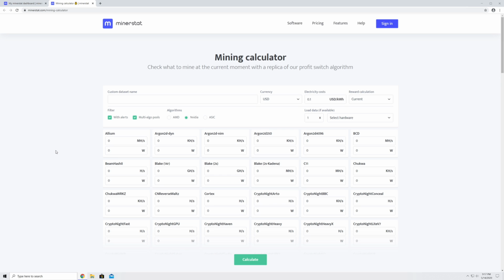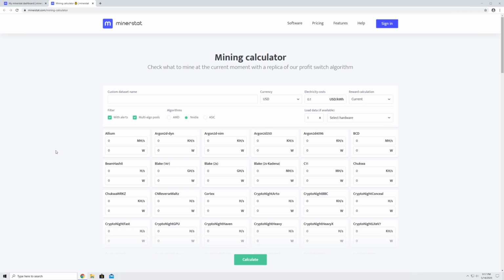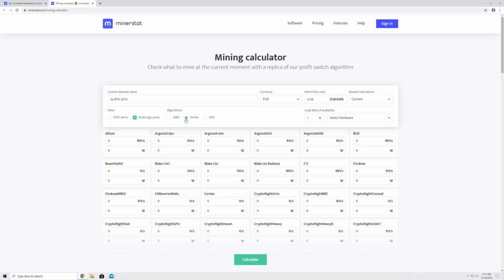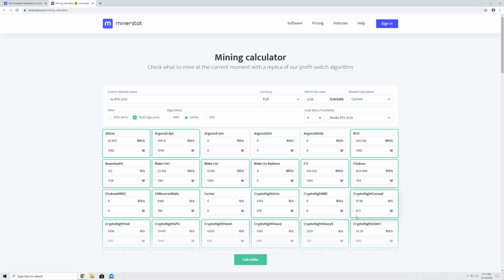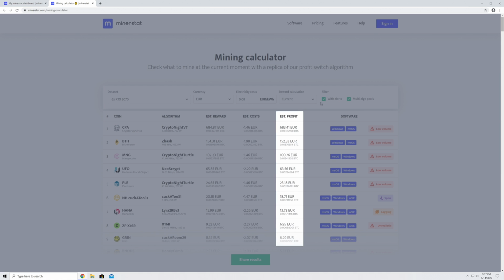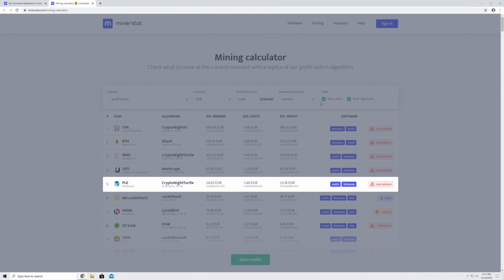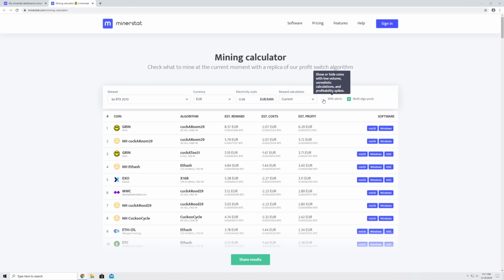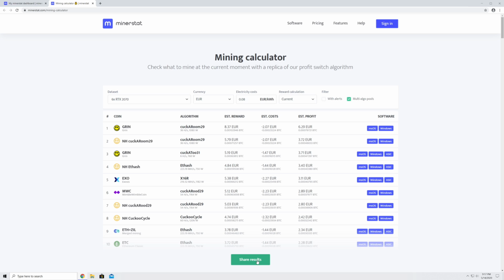Mining calculator - Hundreds of coins & multi pools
In this video, we will show you how to use a mining calculator - a free publicly available tool. Mining calculator supports hundreds of coins, merged mining, and multi-pools and its main purpose is to simulate the results of the profit switching algorithm, which is implemented to the minerstat dashboard.

● How to access the mining calculator?
● How to load hashrates and power consumption?
● How to filter results?
● What are special tags - alerts?
● What can you find on the coin's profile page?